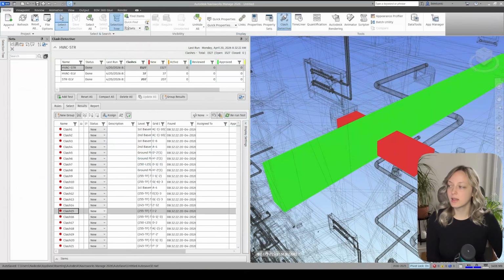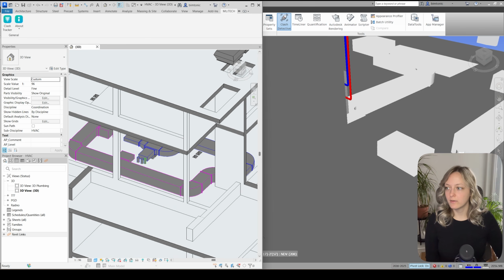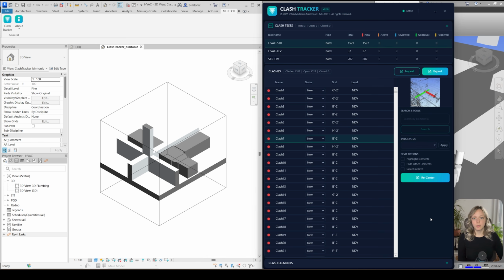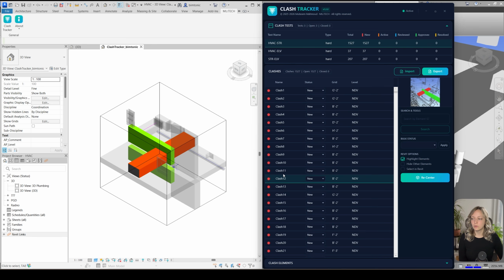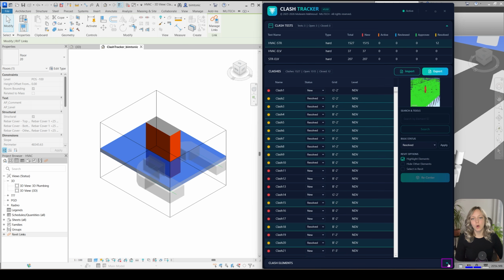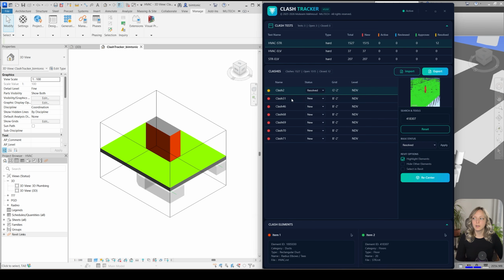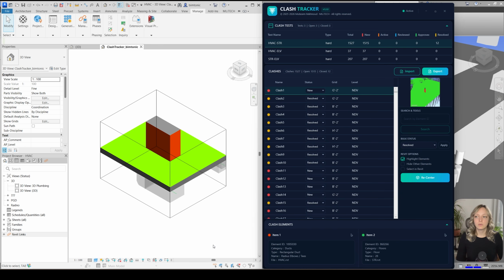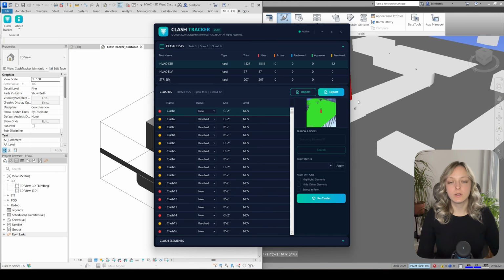The Fastest Navisworks to Revit Workflow - Clash Tracker Tutorial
Chapters:
0:00 Intro
0:22 NWC Export
01:14 Report Import
01:47 Automatic Clash Detection
02:05 Highlight, Hide and Select Elements
03:06 Clash Status Update and Re-Center
03:36 Bulk Status Update
04:07 Clash Elements Expander
04:25 Search by Element ID
05:13 Available in 13 Languages
05:29 Export Report
06:09 Future Features
06:29 Overview and Discount